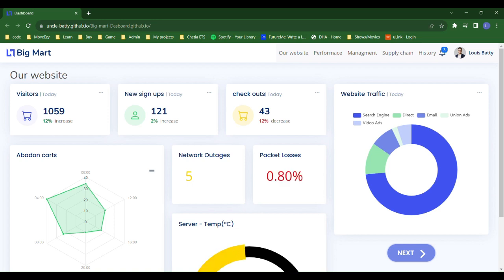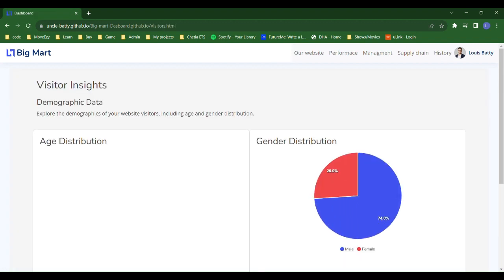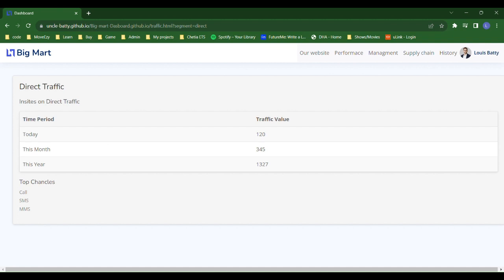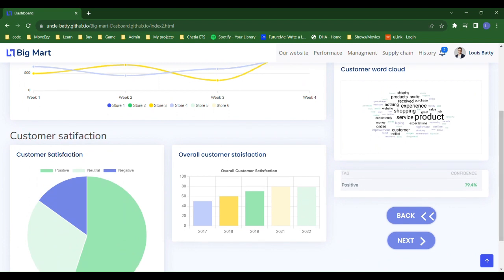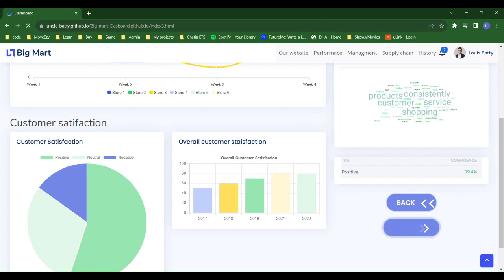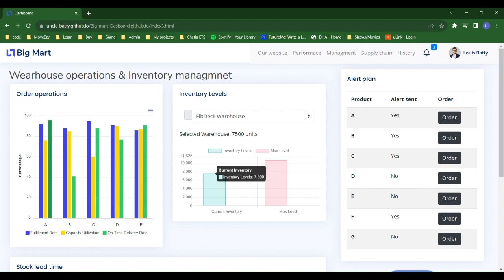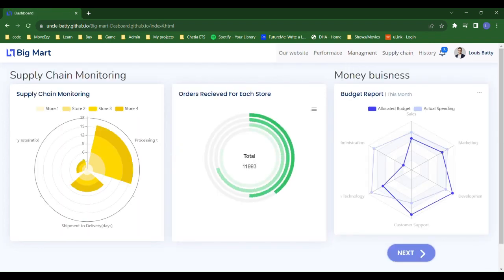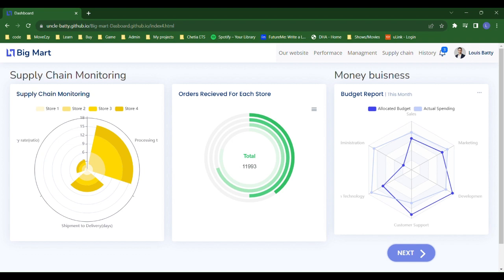Big Mart live dashboard